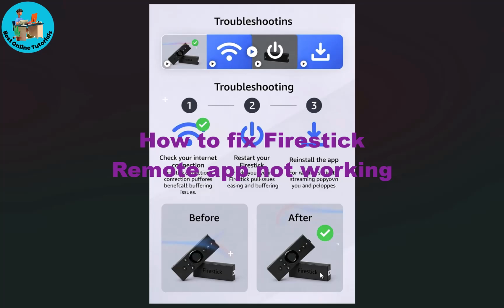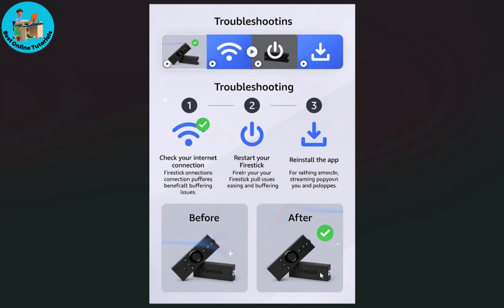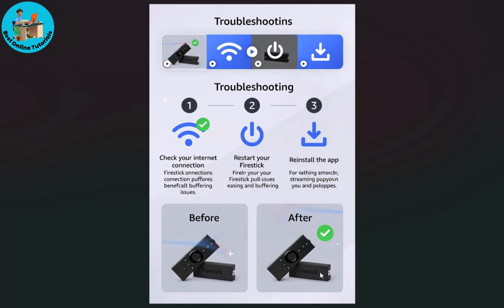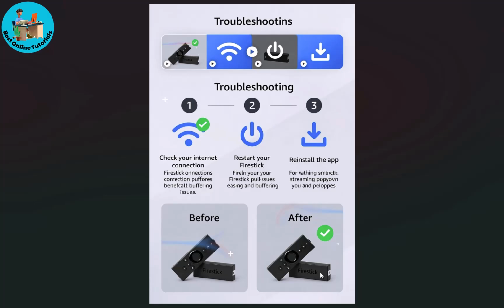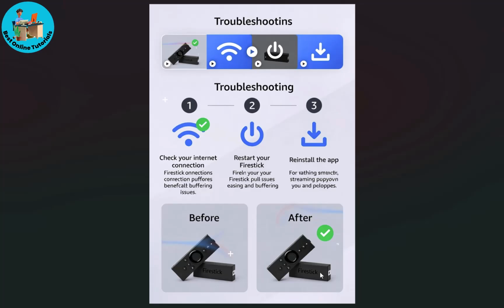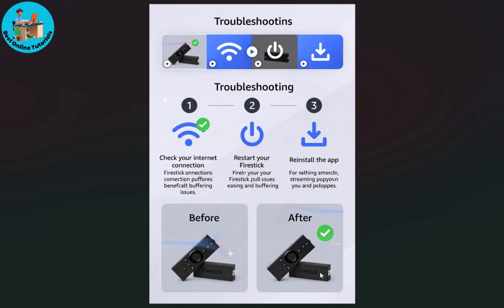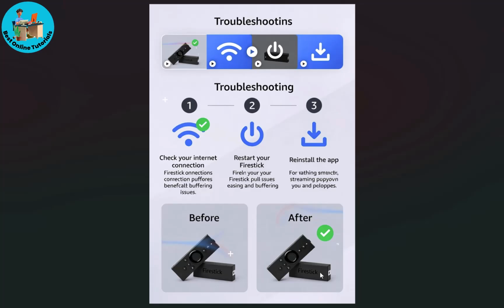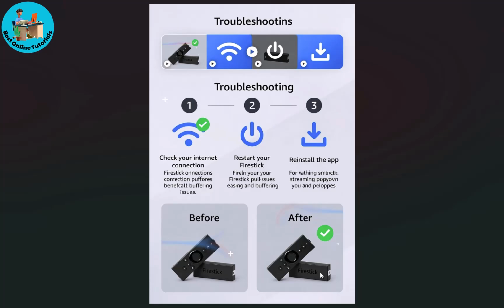How to Fix Firestick Remote App Not Working (Step-by-Step)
Is your Firestick remote app not working?

If the Fire TV remote app won’t connect or control your Firestick, the issue is usually related to WiFi connection, app settings, or device pairing.

In this video, I’ll show you how to fix Firestick remote app not working step by step.

You’ll learn:

Why the Firestick remote app is not working
How to fix connection and pairing issues
How to check WiFi network settings
How to restart your Firestick and phone
Common fixes that solve most app problems

These solutions work for the Amazon Fire TV app on Android and iPhone.

By the end of this video, your Firestick remote app should work normally again.